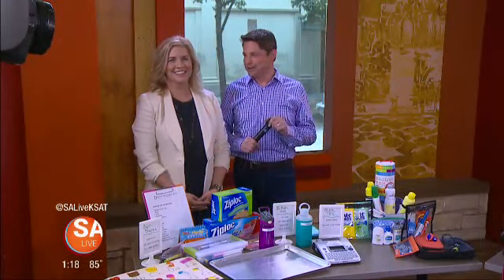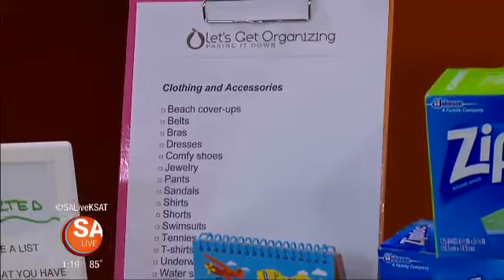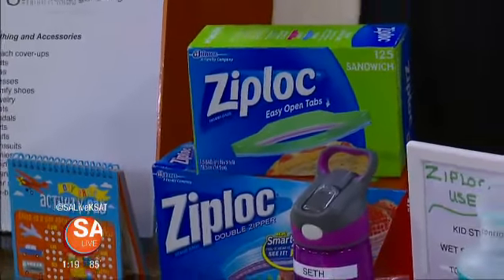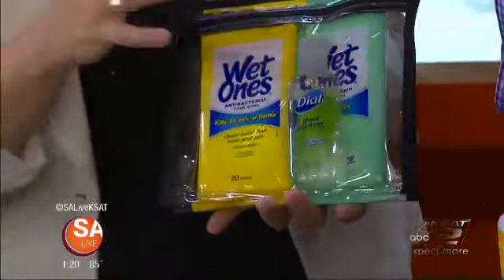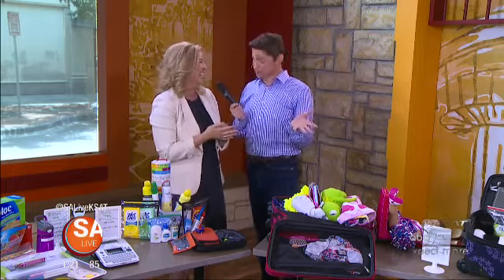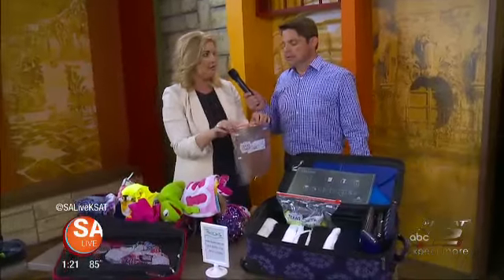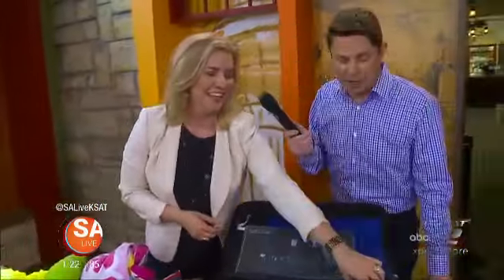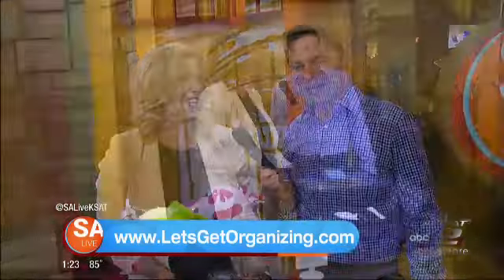KAREN MEADE, LET'S GET ORGANIZING - SA LIVE SEGMENT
Letsgetorganizing.com